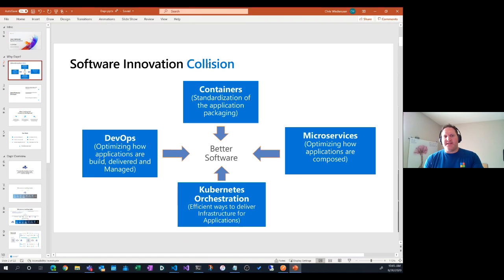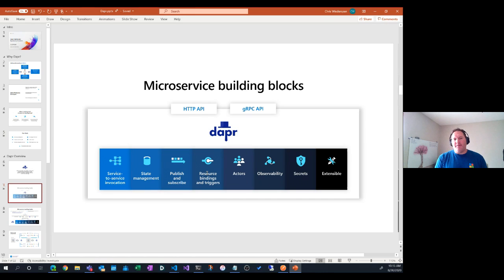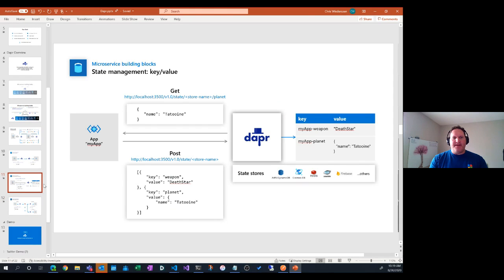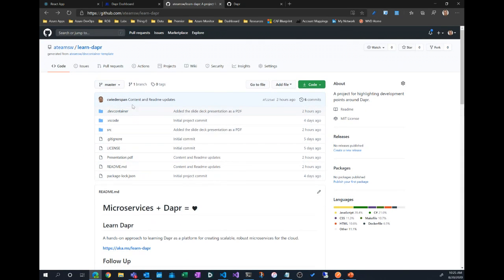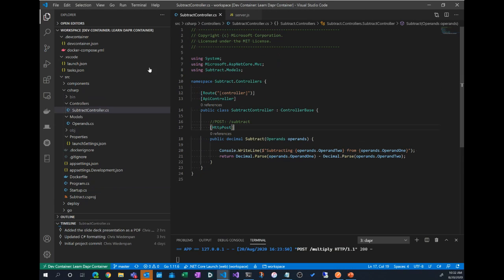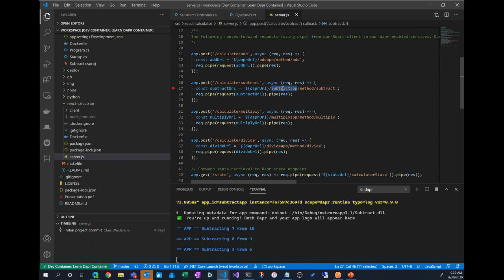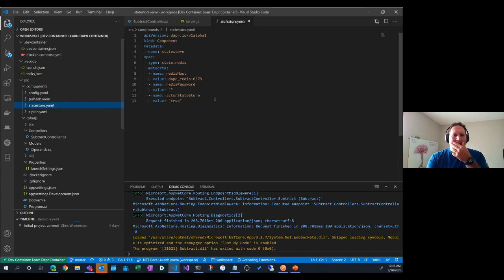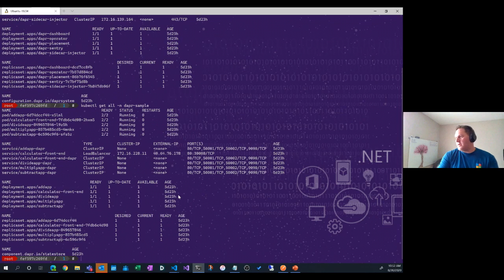.Net Engineering Forum 2020-08-20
Microsoft's Chris Wiederspan introduces DAPR.